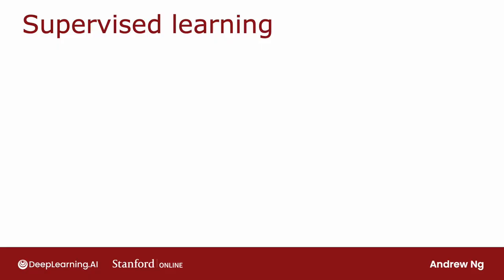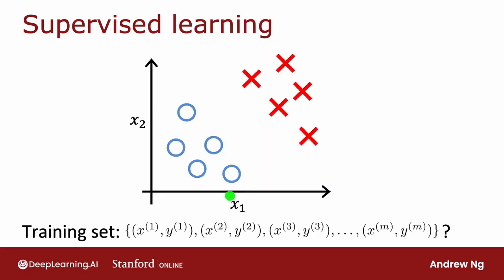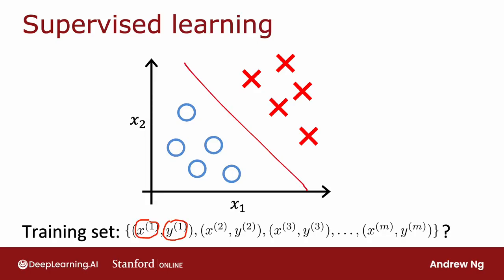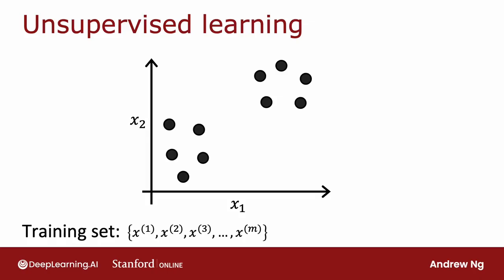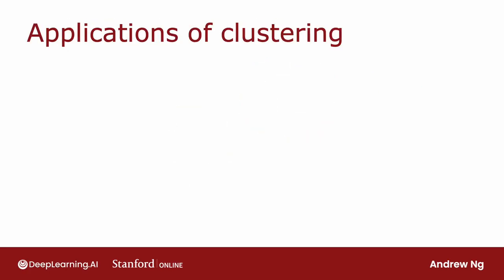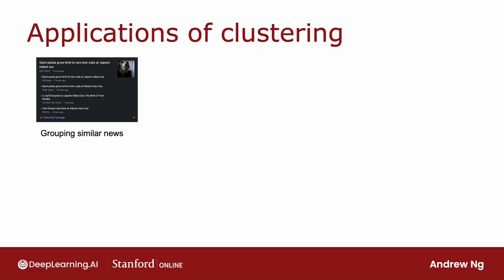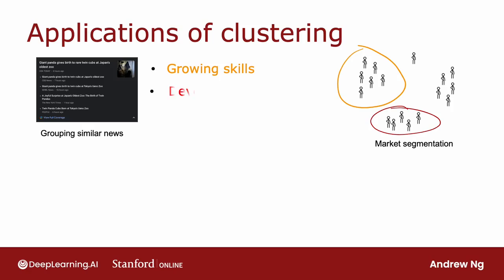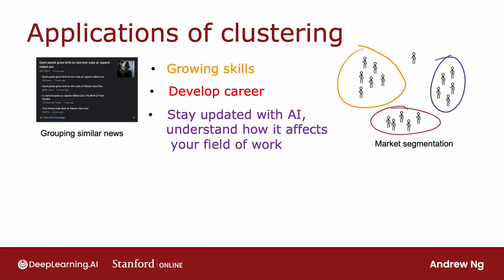1.What is Clustering? | Unsupervised Learning, Recommenders, Reinforcement Learning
Discover the fundamentals of clustering in machine learning with DeepLearning.AI and Stanford Online. Learn what clustering is, why it matters, and how it is used to group similar data points without supervision. Perfect for beginners and those looking to strengthen their AI and data science knowledge.